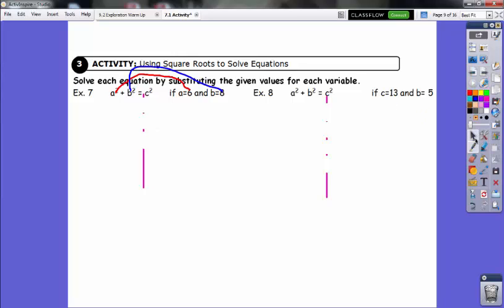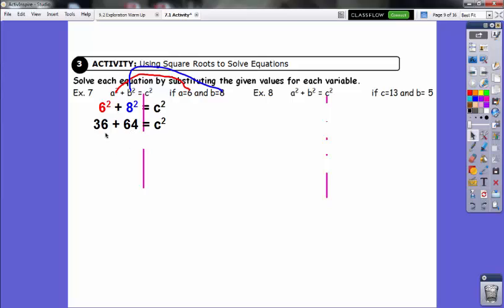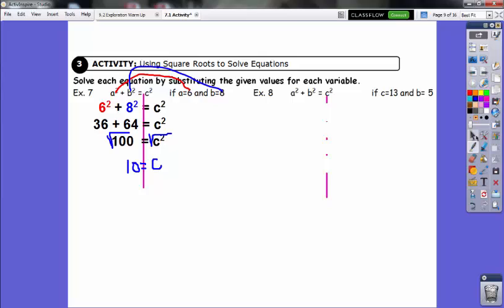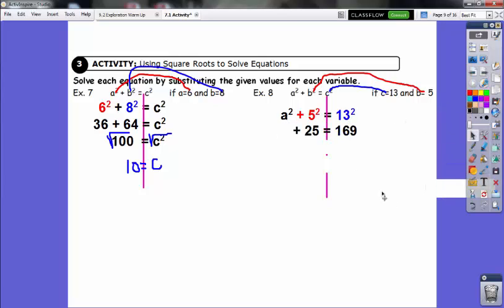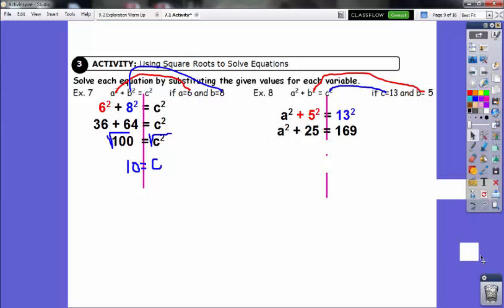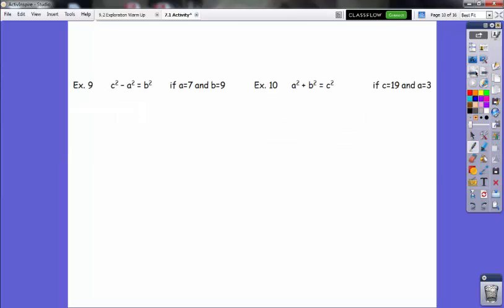7.1 Activity 4